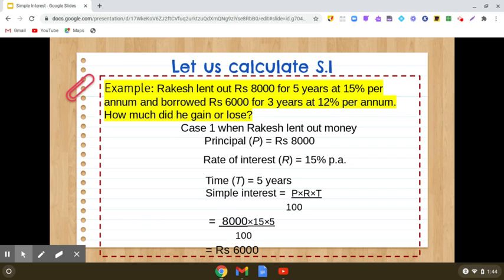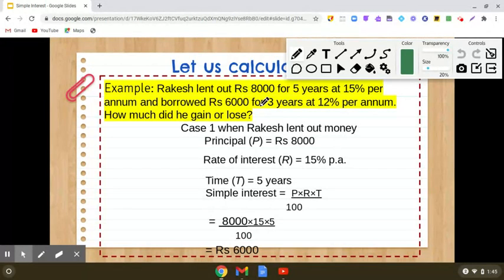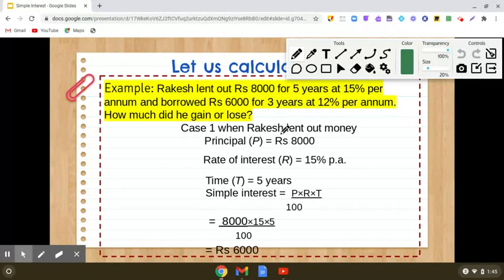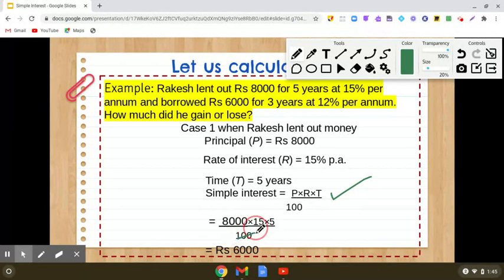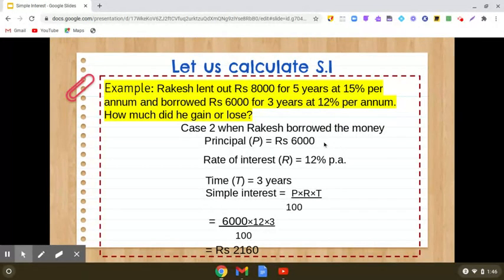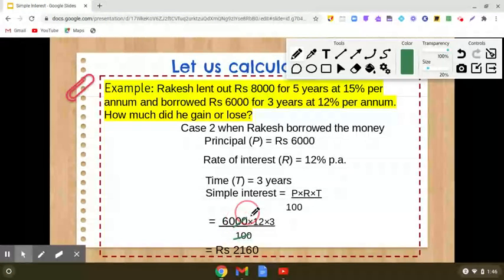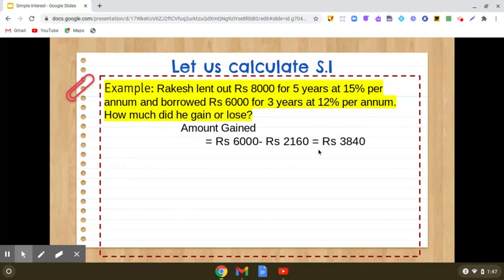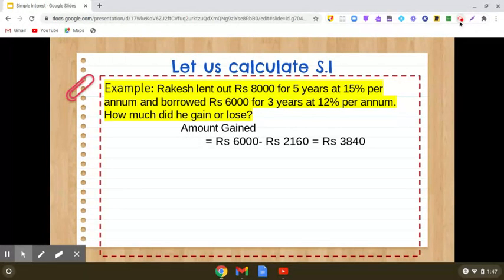Rakesh lent out Rs 8000 for 5 years at 15% per annum and borrowed Rs 6000 for 3 years at 12% per ...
Rakesh lent out Rs 8000 for 5 years at 15% per annum and borrowed Rs 6000 for 3 years at 12% per annum. How much did he gain or lose?

Compound Interest

 Find the compound interest on Rs 25000 at 12% p.a. for  3 years.
Find the compound interest on Rs 6500 at 9% p.a. for 2 years.